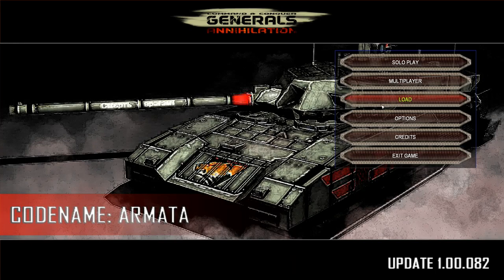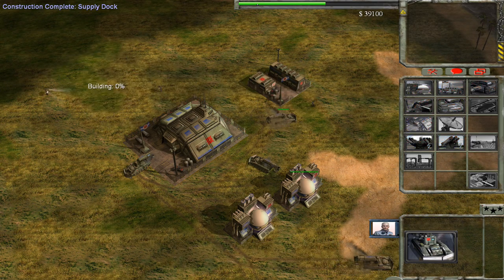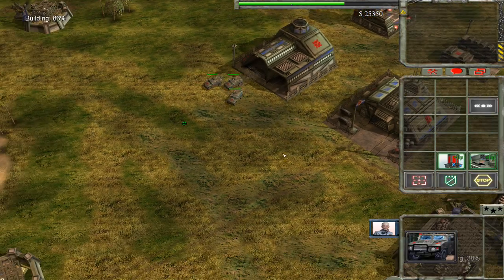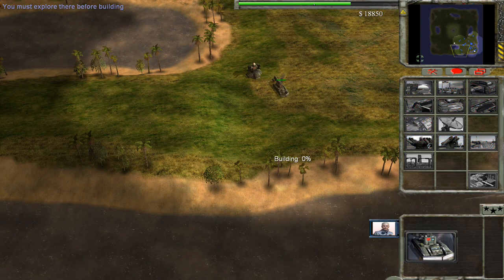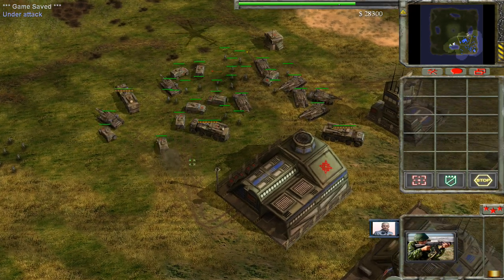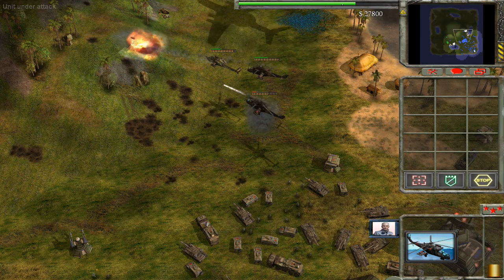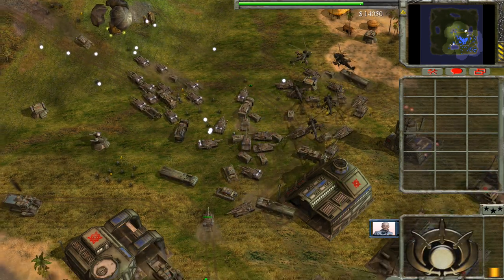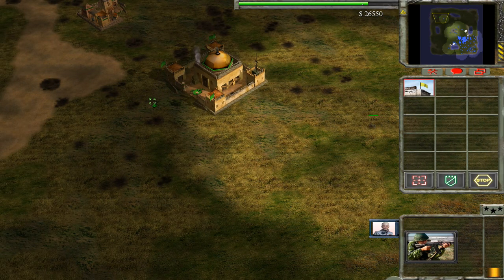Zero Hour Anniliation - Slavic Areospace General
The Sarcastic Raptor playing some classic Command And Conquer Zero hour. This is a great game and I look forward to playing it thoroughly. Having a bash at a Mod called Zero Hour Annihilation today a cool modification that changes up the factions and adds a strategic camera option.